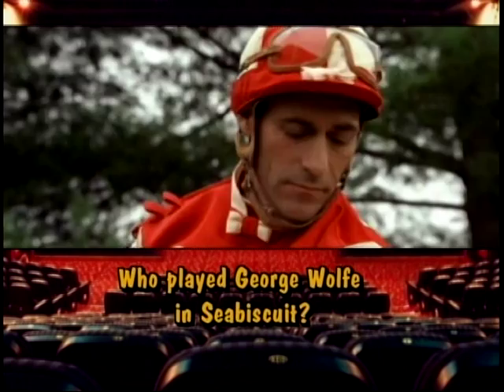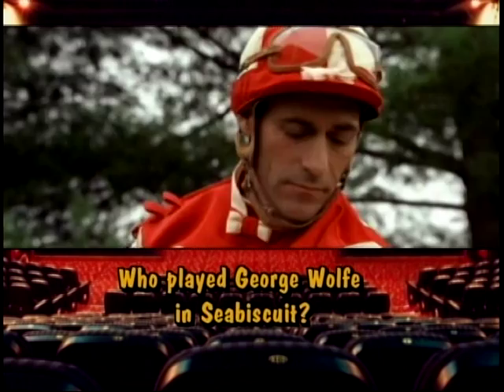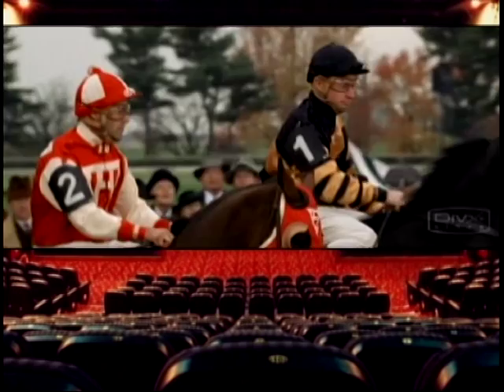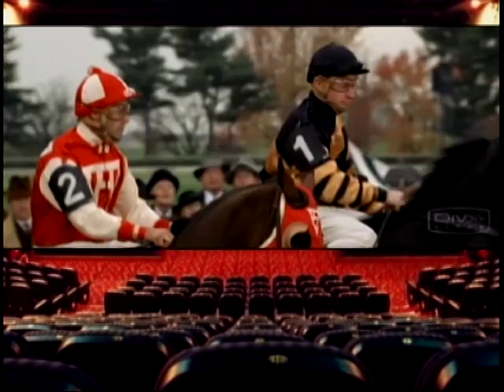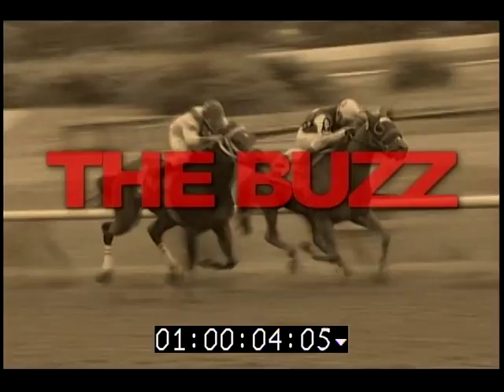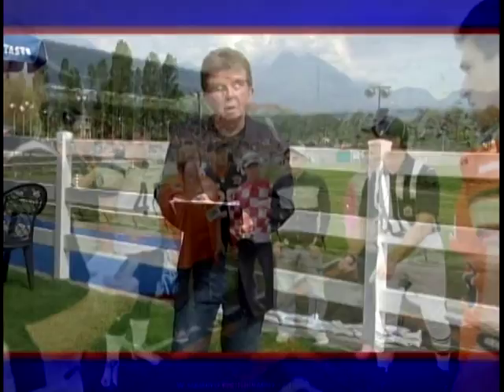Movie Trivia In the film Seabiscuit - Who plays jockey George Wolfe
Horse racing Movie Trivia In the film Seabiscuit - Who plays jockey George Wolfe?